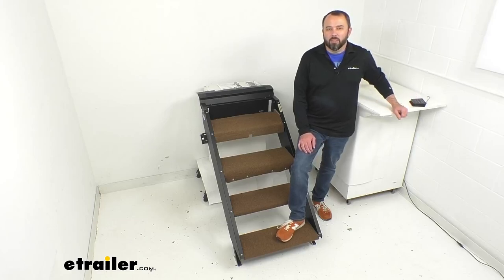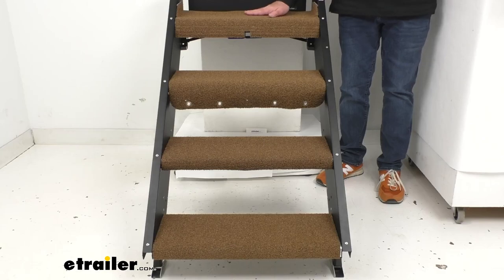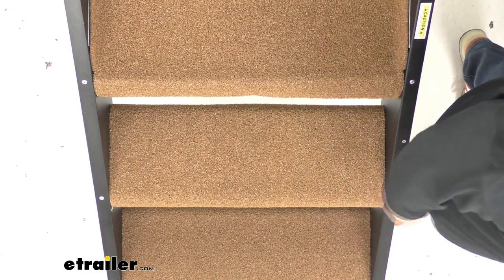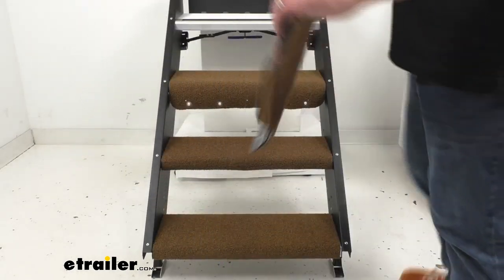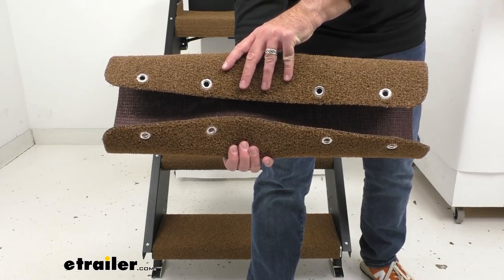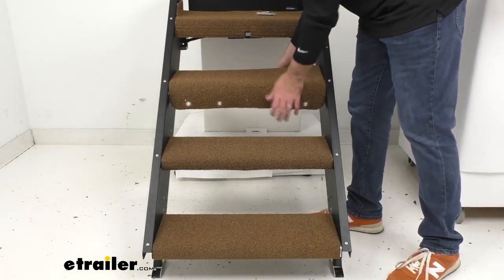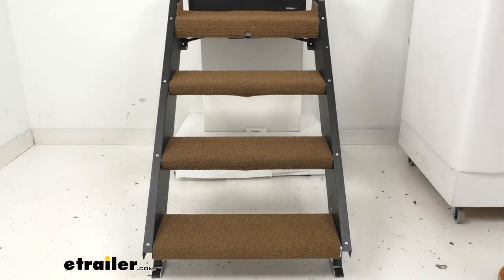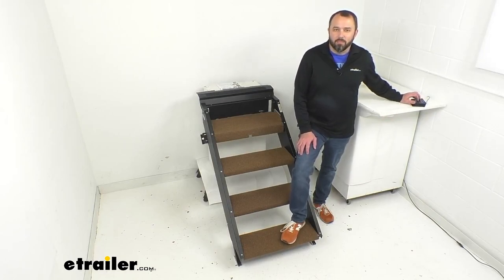Comprehensive Review: Prest-O-Fit 4-Piece Step Rug Set for 2nd Gen MORryde StepAbove RV Steps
Hi, everybody. Andy here with etrailer.com.  Let's take a look at this Prest-O-Fit Four-Piece Step Rug Set for your MORryde StepAbove RV Steps.  And this set is in Buckskin Brown.  Now this rug set is going to wrap around your MORryde 1st and 2nd Generation Four-Step StepAbove RV Steps that have a top step tread width of 23 1/2 inches and a top step depth from eight inches to 10 1/2 inches.  And for our demonstration purposes here today, the steps that I'm using does have a top step width of 23 1/2 inches and a depth of 10 1/2 inches, again, on that top step.

Now, I do wanna point out at the beginning of our time together that the first two steps have the rugs that are uninstalled, and I just wanna walk you through the installation process.  But the bottom two steps do have the rugs that are fully installed, just to give you an idea of what this is going to look like uninstalled and installed.  Now this material is made of heavy-duty, UV-protected outdoor turf that's resistant to fading, as well as to mold and mildew.  Let me give you an overhead view, a little closer view, just so you can see the texture.  The strong bristle fibers are going to easily remove dirt and debris from your shoes, so there's less sweeping and mopping inside of your RV.

Then, when it's time to clean them off, it's gonna be very easy.  You just spray them off with a hose and let them air dry, and you're gonna be good to go.  The carpeted design has an additional benefit for your pets, as it covers these hard uninviting metal steps that might scare them off.  Now, let me take off this top step rug, and I wanna show you a few things here.  First, each step rug has a textured rubberized back, which will help keep them in place, along with some additional methods to help keep them secured on your steps.

First, this top step rug is installed with hook and loop strips at the top, bottom, and sidewalls.  So you will adhere this to your top step, and then you're gonna be able to easily detach the hook and loop fasteners.  So you'll just pull back the backing here and expose the adhesive on those strips and then just install it.  It's gonna be very easy, very simple.  And then if whatever reason you need to remove this top step, you can just attach the the hook and loop fasteners, wash it off, do whatever you need to do, and then it'll reinstall with the hook and move faster.

So it's gonna be very easy to install.  Now, taking a look at the lower three step rugs, they're gonna install a little bit differently.  They're installed using these rust-resistant, zinc-plated steel springs, and they are going to clip into each of the holes here on these rugs.  So let me line that up there so you can see.  And so the hooks on the ends of those springs are going to clip into the holes that we have here.  And you're gonna get four springs for each step, and they're going to provide just enough tension to hold those rugs into place.  So let me go ahead and give you a brief demonstration of that.  And just so I can see what's going on here, I'm gonna sit down underneath my steps and install this real quick.  So as I mentioned, I do have the lower two steps in, two step rugs installed.  So I am just installing the hooks through the holes on the rugs, and then just stretching the spring to the other side there.  And like I said, not only is this going to provide tension enough to hold the rugs in place, it's gonna hold the springs in place too.  And once you have these installed, you're not gonna have to worry about them.  They're going to be set in place and they're gonna hold up really well, they're gonna resist they rust and corrosion, and then it's just gonna be as simple as that.  So that is installed, and again, that's gonna be because of the texturized.  that the texturized backing, that rubberized backing, that's gonna combine with those springs and hold those step rugs in place.  So what's nice about this is you're not gonna have to worry about screws, glue, or tools.  You see how easy these are going to install and they're going to stay in place.  They're gonna have a really nice, tight, snug, secure fit.  Instructions are included to guide you through the very simple, very easy, very quick, easy, a very quick installation process.  And again, these are in Buckskin Brown.  But I do wanna point out that we do also offer these in Obsidian Black.  And so if you're interested in taking a look at that other color, you can take the item number that you se